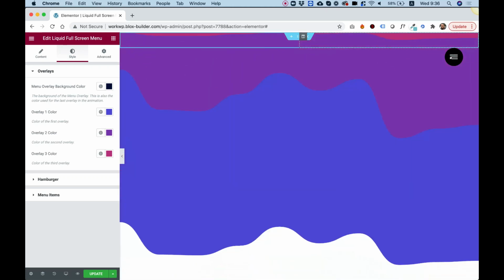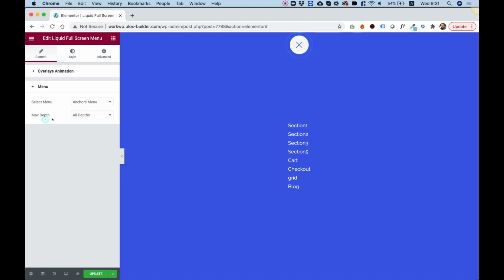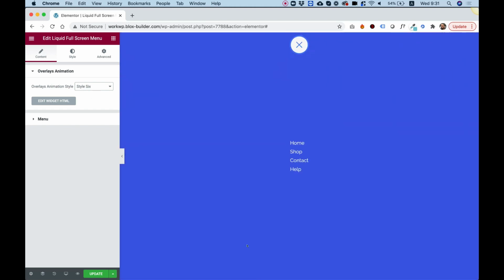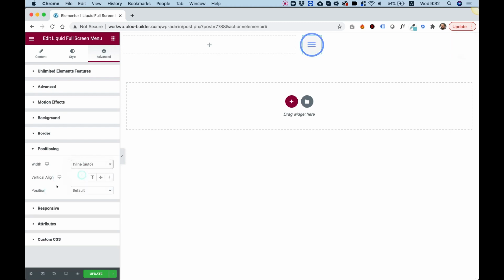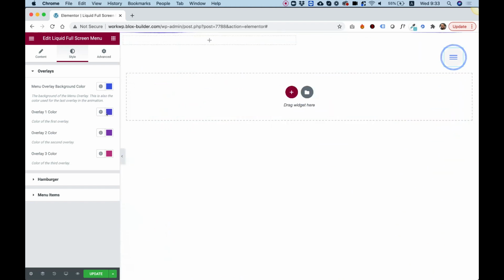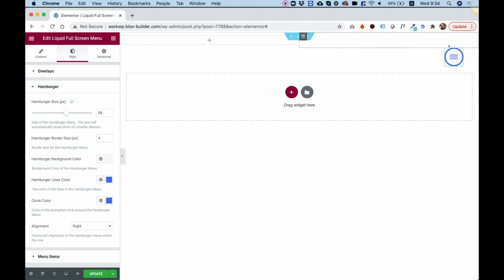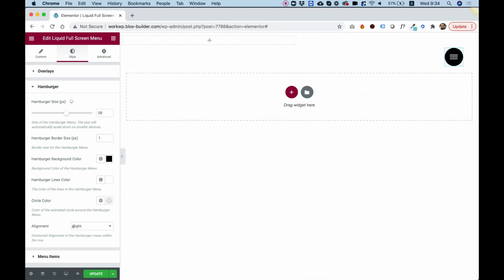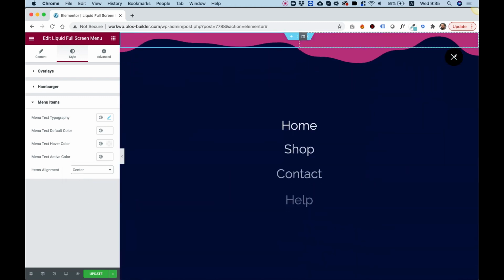Liquid Full Screen Menu Widget for Elementor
This is an overview of the Liquid Full Screen Menu Widget for Elementor by Unlimited Elements.